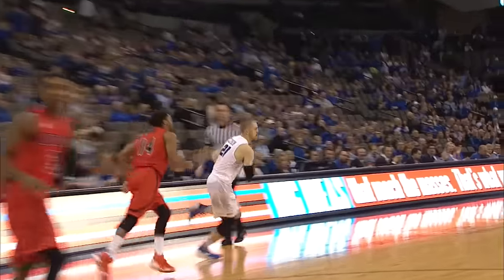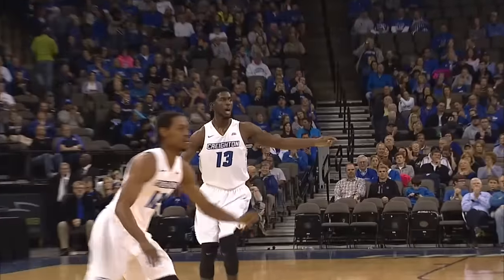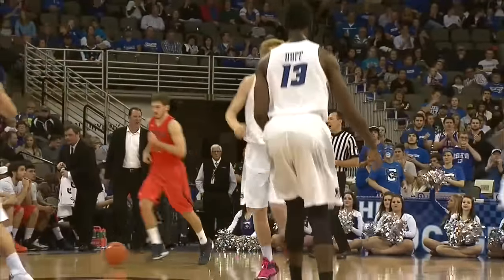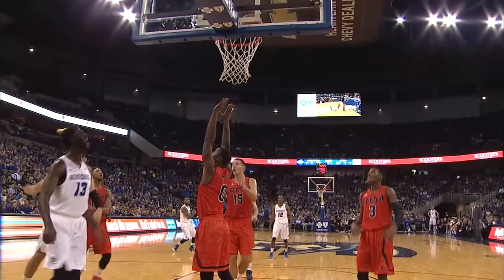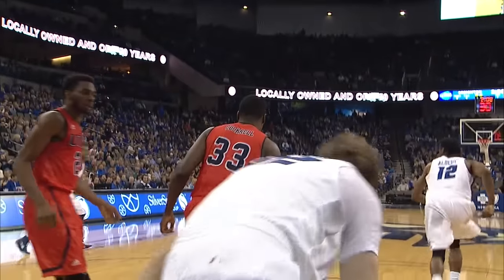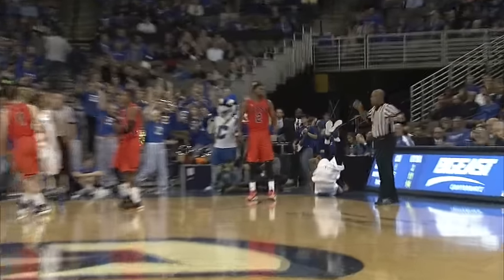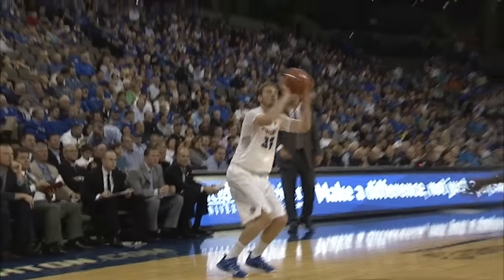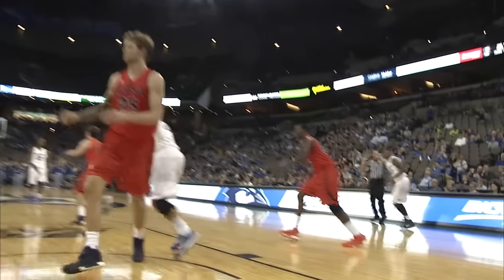Creighton Men's Basketball vs. UTSA Highlights 11-17-15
Creighton Men's Basketball defeated the UTSA Roadrunners 103-78 at CenturyLink Center Omaha on 11-17-15.